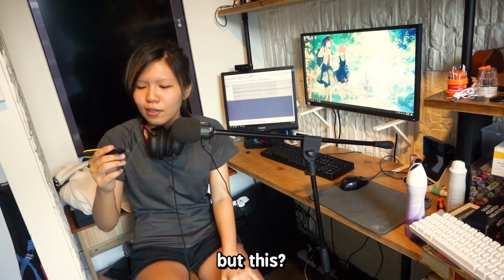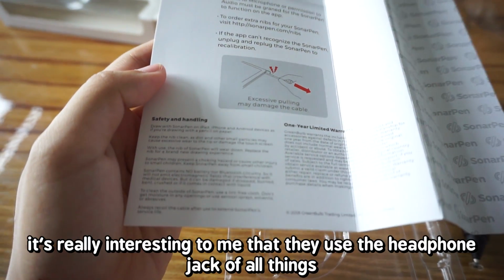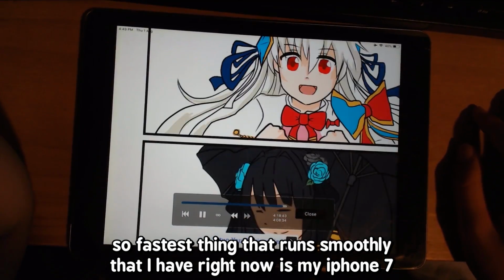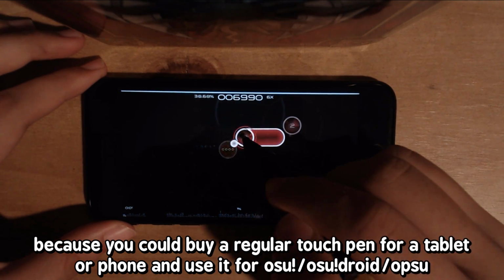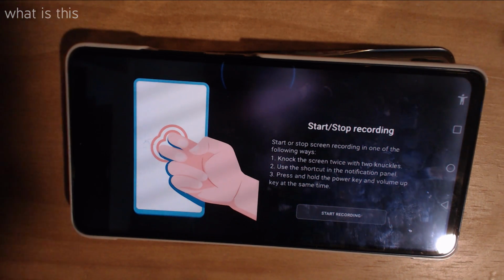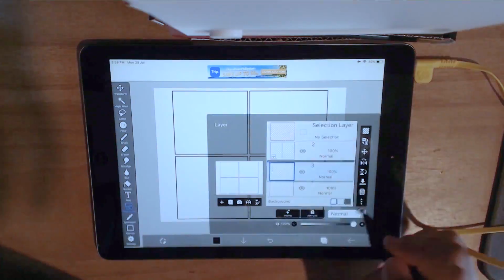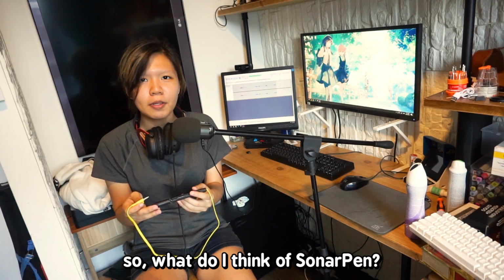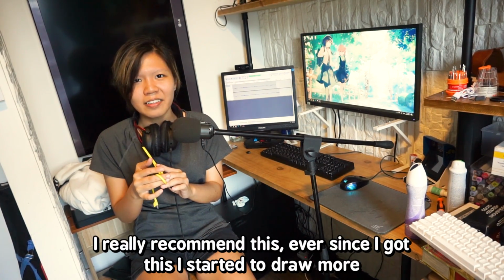Trying a Touch Pen on osu!lazer | SonarPen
SonarPen is a really interesting touch pen for phones or tablets. It has pen pressure, and it works on both android and iOS. Let's try it on osu! (lol) and maybe draw a little.

Ending Song | Omoi - Teo (8-bit remix by Kooleyy)